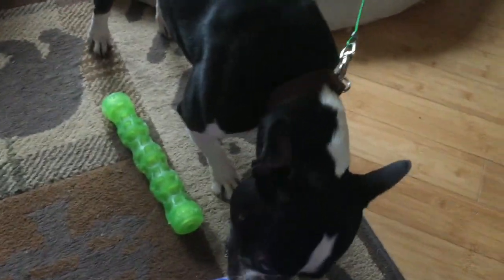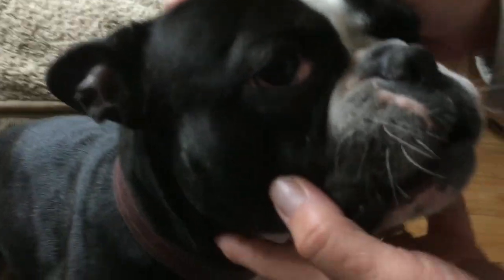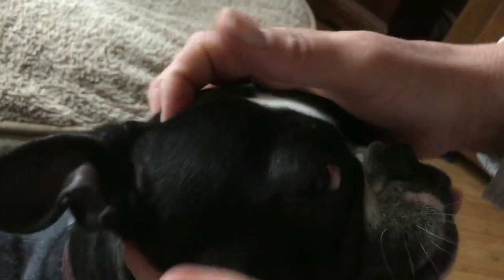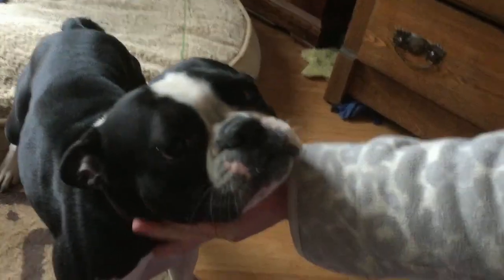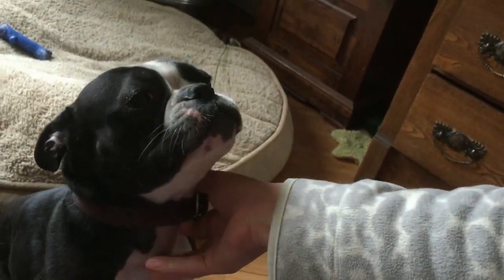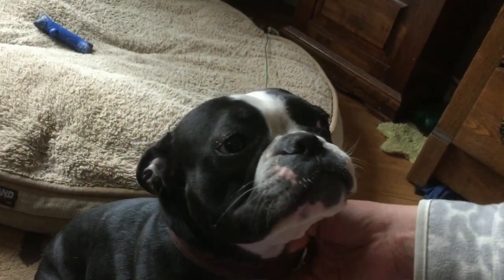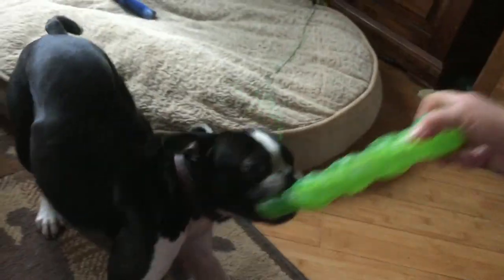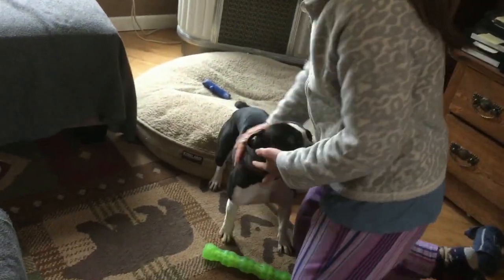Cherry Eye in a Dog: At-Home Replacement Technique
Here is a quick and easy fix to replace "Cherry Eye"  (ocular gland prolapse beneath the nictitating membrane) in a dog.  Doing it yourself saves you time, money, and discomfort to your dog.  This is most common in dogs under the age of 2 years old, but it can happen to any dog at any time in his life.  Some breeds are more prone to cherry eye.  It's not a life threatening condition, but it is one that you want to address sooner rather than later.